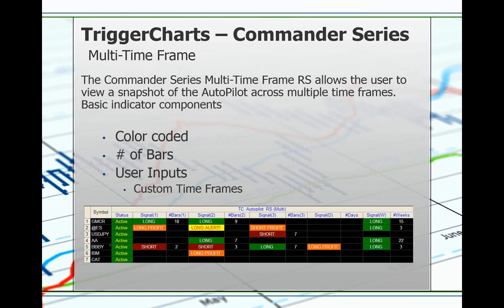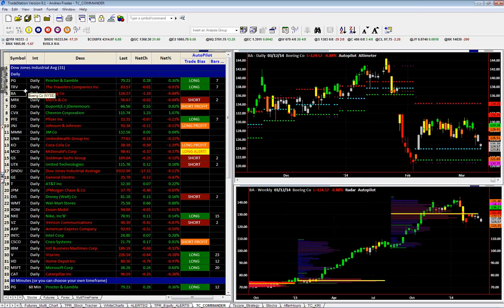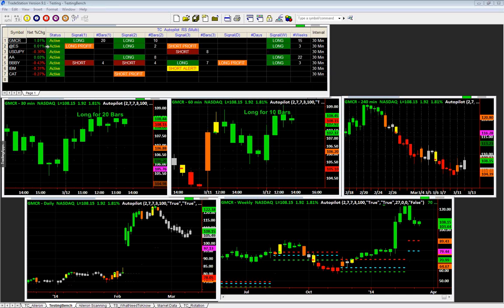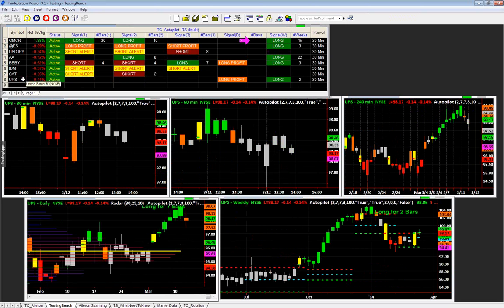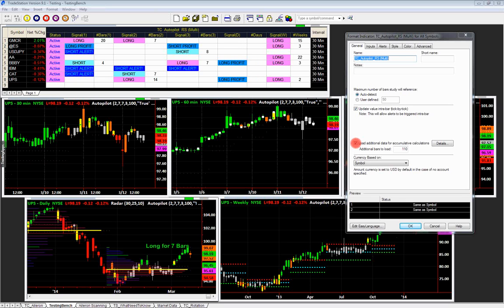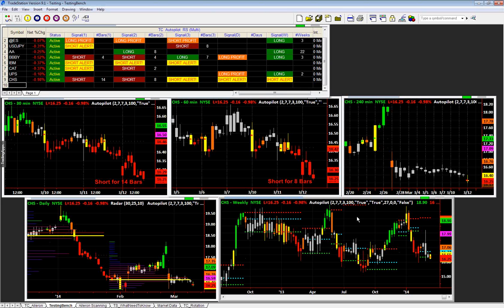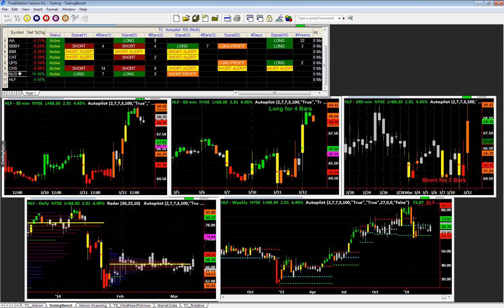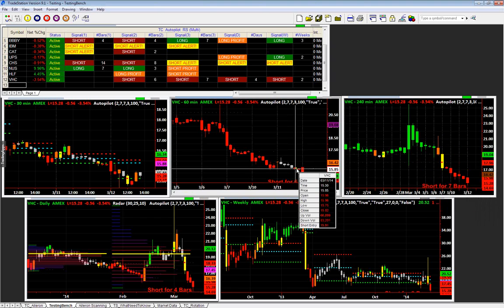TriggerCharts - AutoPilot For RadarScreen (MultiTime Frame)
Introduction to the multiple time frame version of Autopilot for Tradestation